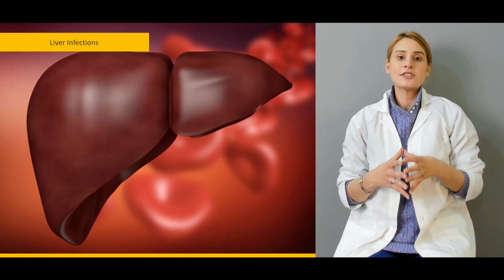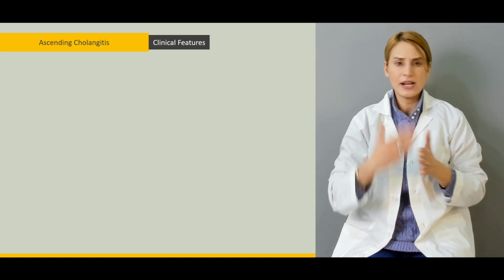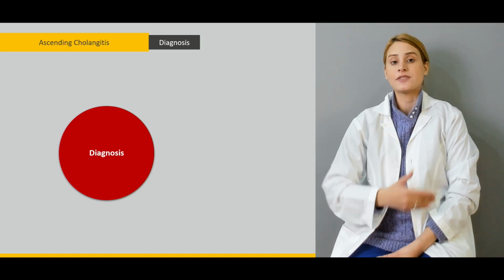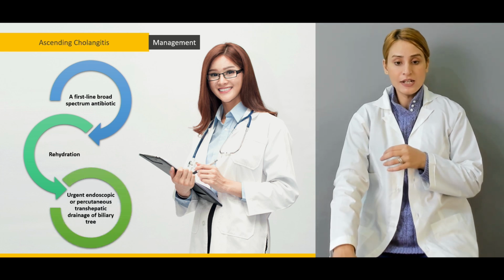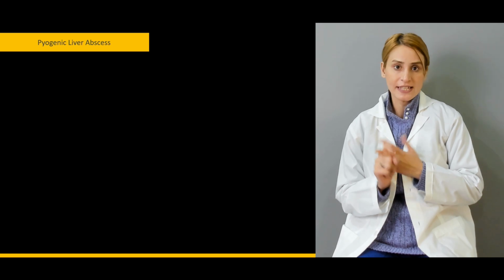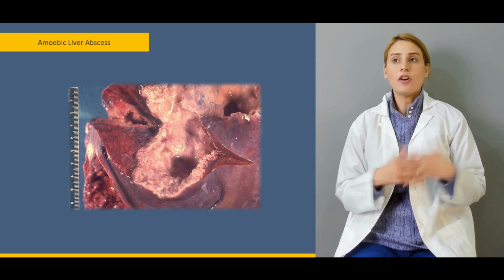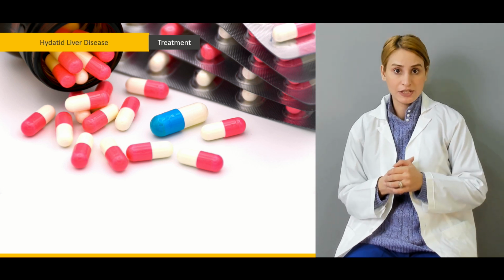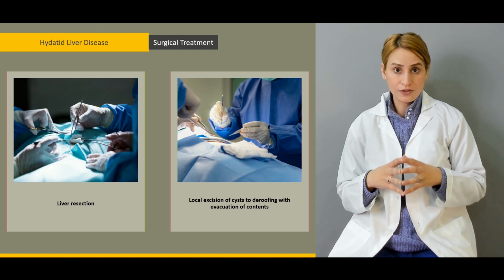Liver Infections Pathophysiology | Hepatitis Viruses A and B | Charcot’s Triad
📚 Comprehensive Guide to Liver Infections 🩺

sqadia.com offers a series of engaging lectures on the Stomach and Liver, covering Diseases of the Liver, Chronic Liver Conditions, and Liver Trauma. This particular lecture focuses on liver infections, with an emphasis on the most common types: Hepatitis Viruses, including Hepatitis A and Hepatitis B. 🌟

▬ 📜 Liver Infections ▬▬▬▬▬▬▬▬▬▬
Liver infections can be caused by viruses spread through blood or semen, contaminated food or water, or close contact with an infected person. 🌍🦠

👉 Bacterial Infections
Ascending bacterial infection of the biliary tract is often linked to obstruction and presents with clinical jaundice, rigors, and a tender right upper quadrant (Charcot’s triad). 🩺

Diagnosis is confirmed by finding dilated bile ducts on ultrasound, an obstructive liver function test, and isolating an organism from the blood culture. 🧬🩻

👉 Emergency Treatment
This condition is a medical emergency. Delays in treatment can lead to multiorgan failure due to septicemia. Immediate steps include administering broad-spectrum antibiotics, rehydration, and arranging for urgent endoscopic or percutaneous transhepatic drainage of the biliary tree. 🚑💉

👉 Biliary Stone Disease
Commonly associated with liver infections, causative ductal stones can be removed during endoscopic cholangiography by endoscopic sphincterotomy. 🪨🔬

👉 Pyogenic Liver Abscess
Often unexplained, common causes include biliary stone disease and intra-abdominal sepsis like appendicitis and diverticular disease. Diagnosis is suggested by finding a multiloculated cystic mass on ultrasound or CT scan. Common organisms include Streptococcus milleri and Escherichia coli, along with other enteric organisms like Streptococcus faecalis, Klebsiella, and Proteus vulgaris. 🩻🦠

👉 Amebiasis
The amoebic cyst is ingested and develops into the trophozoite form in the colon, then travels to the liver via the portal blood. Diagnosis involves isolating the parasite from the liver lesion or stool and confirming its nature by microscopy. 🦠🔍

👉 Hydatid Liver Disease
Diagnosis, percutaneous treatment (PAIR), and surgical treatment are covered at the end of this lecture. 🏥

Perfect for medical students and healthcare professionals, this lecture is a treasure trove of knowledge about liver infections. Don’t miss this essential learning opportunity! 🎓✨

🔗 Watch now and enhance your medical knowledge!